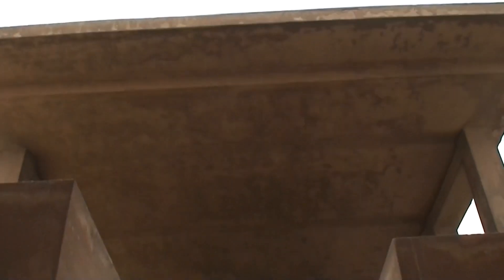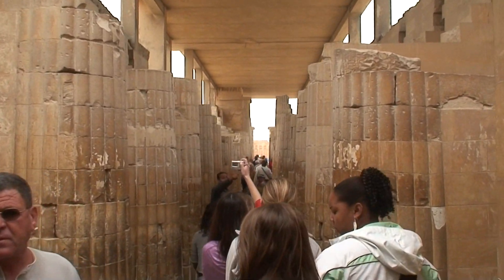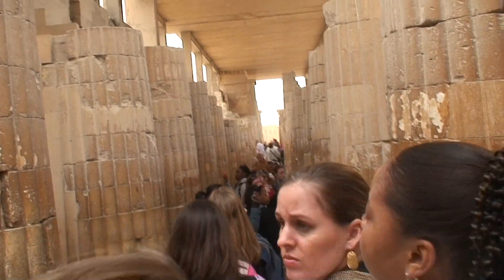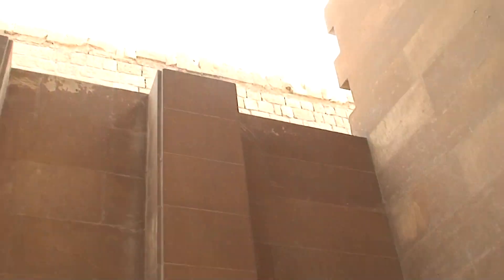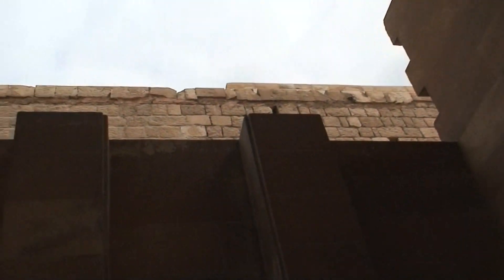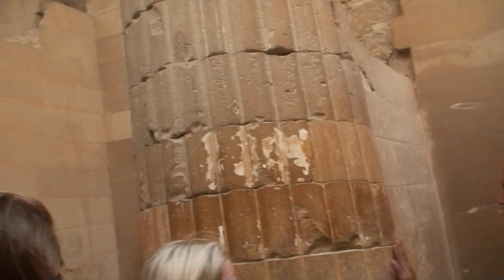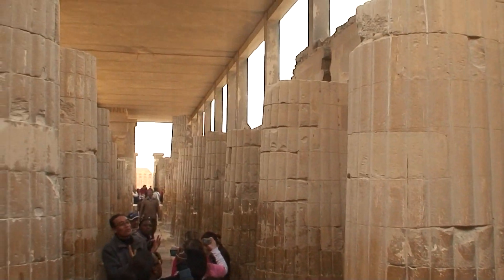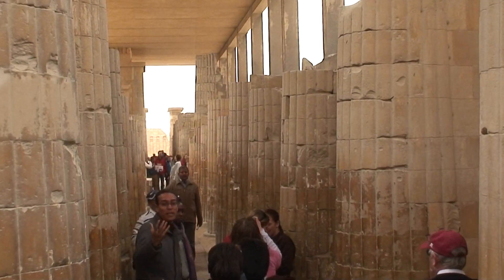2009-01-01 Pyramid of Djoser complex, colonnade corridor, Saqqara, Egypt